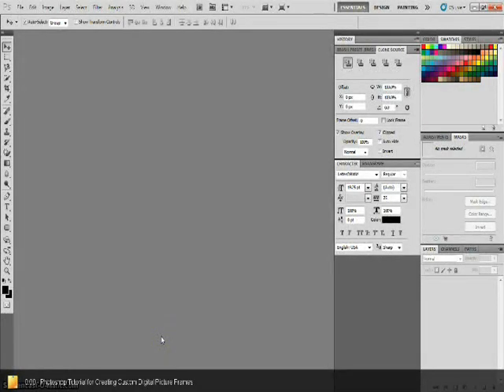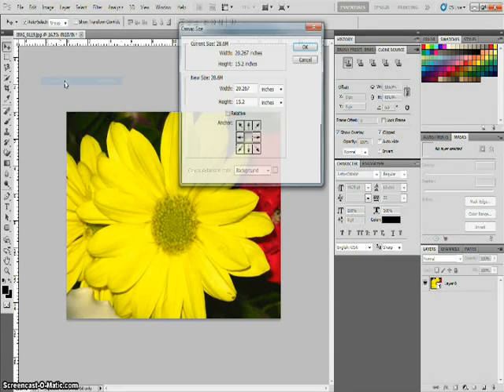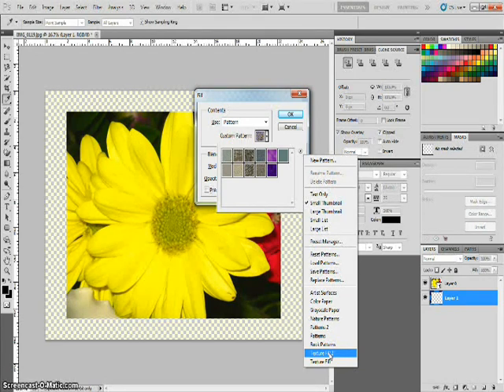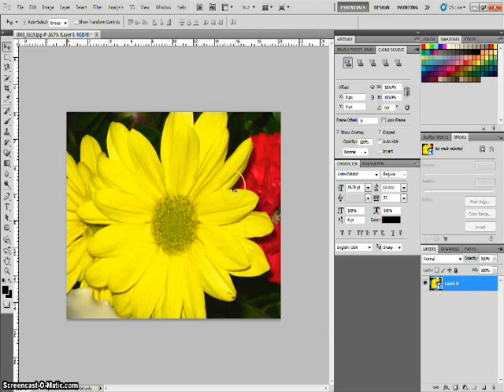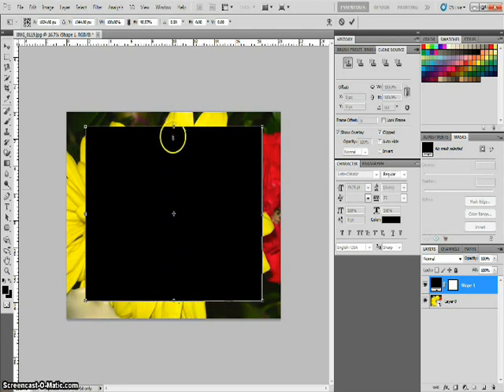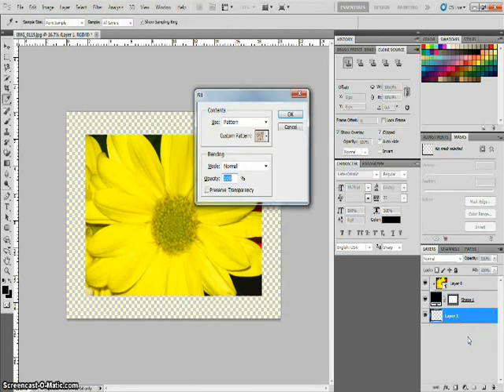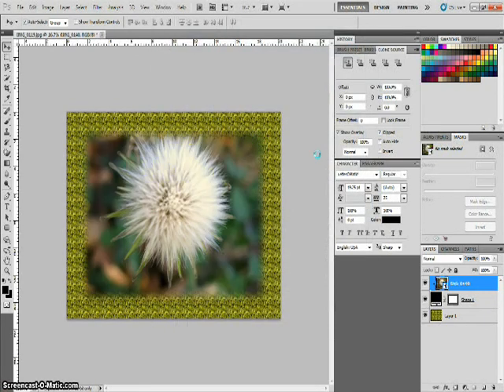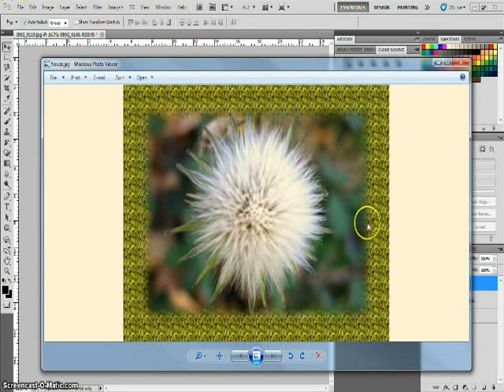Adobe Photoshop CS5 Tutorial for Creating Custom Picture Frames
Adobe Photoshop tutorial for showing you how to create great looking custom picture frames for your digital photos.